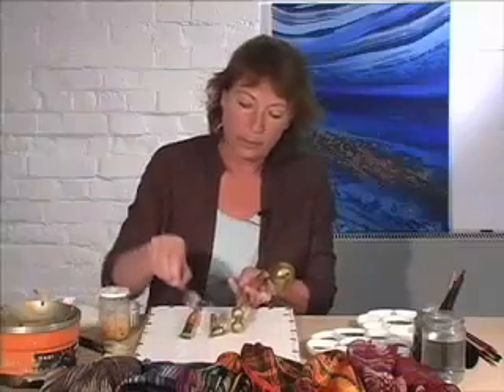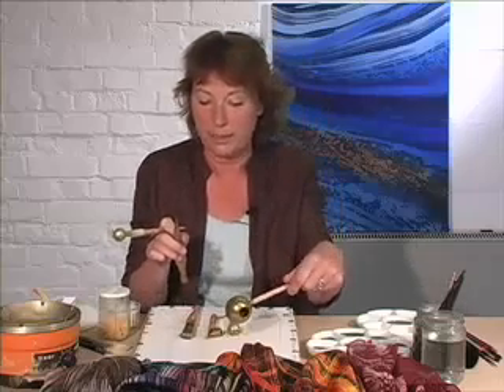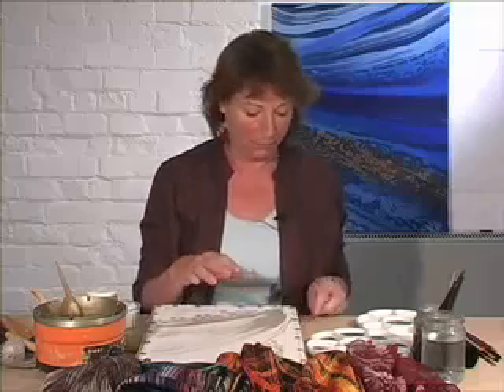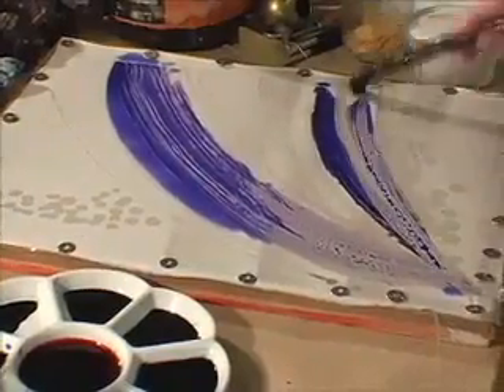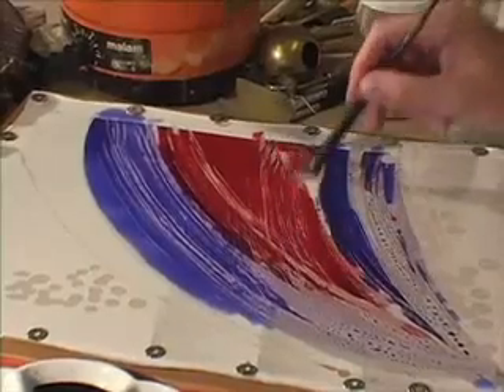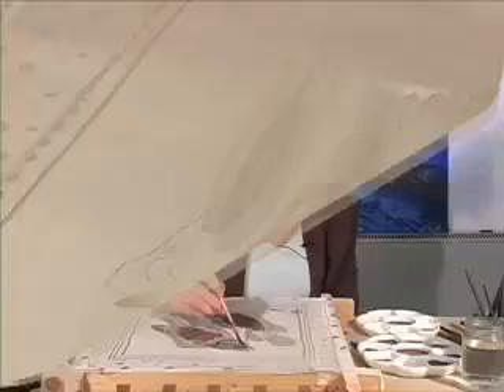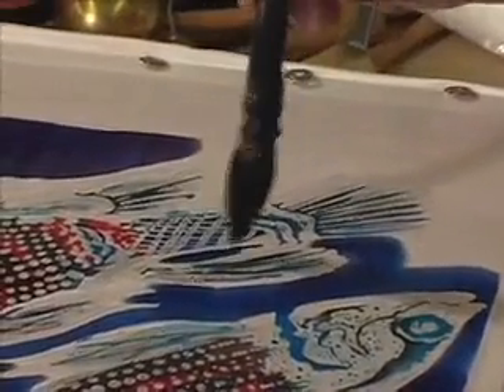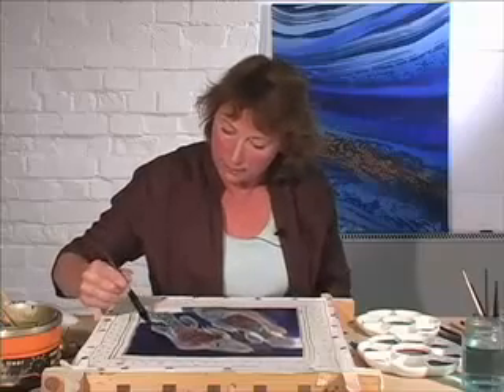Wax Silk Painting